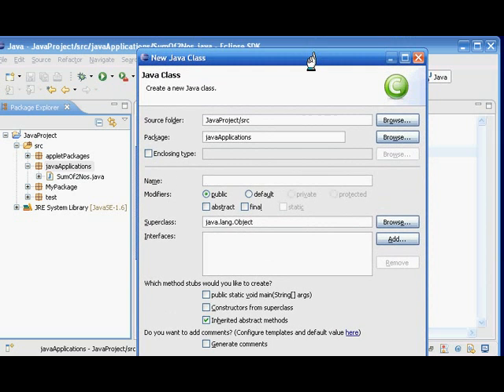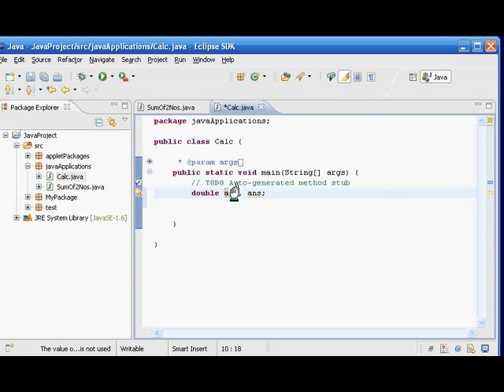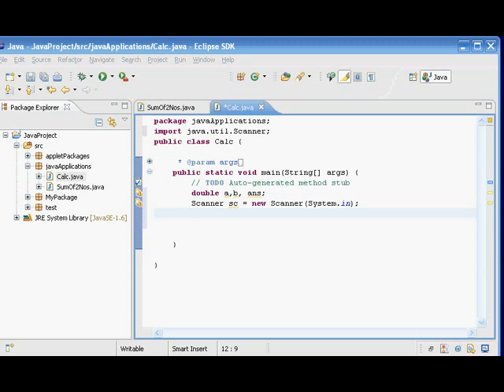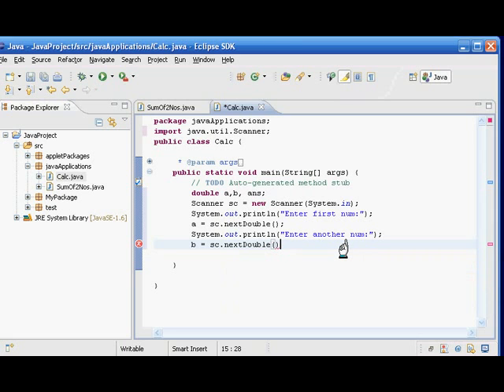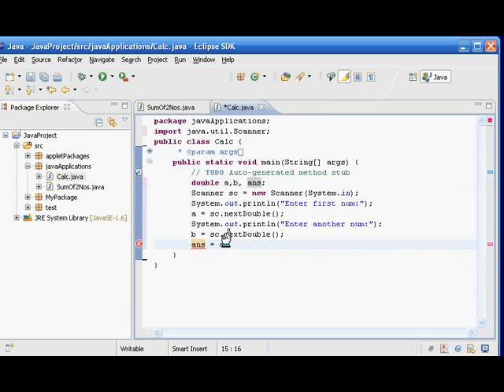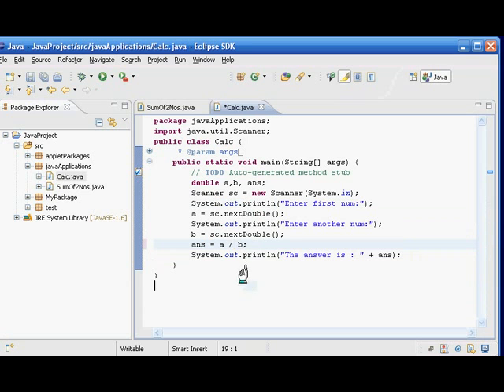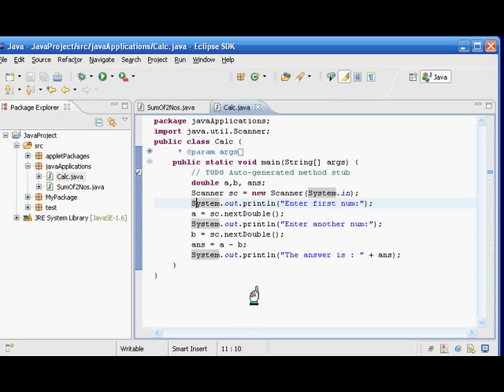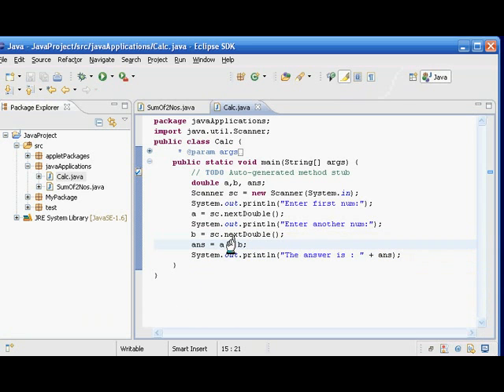Java Aplication Program -2 Arithmetic operators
This a simple Java Program to add two numbers.
კომპიუტერის პროგრამები Programmierung Προγραμματισμός ηλεκτρονικών υπολογιστών תכנות מחשבים   számítógépes programozás programmazione di computer 컴퓨터 프로그래밍 برنامه نویسی کامپیوتر  计算机编程 برمجة  máy tính Lập trình الكمبيوتر